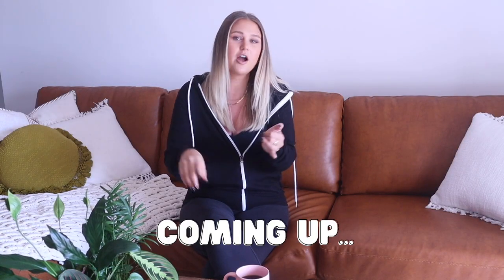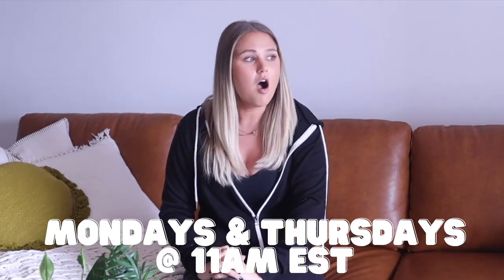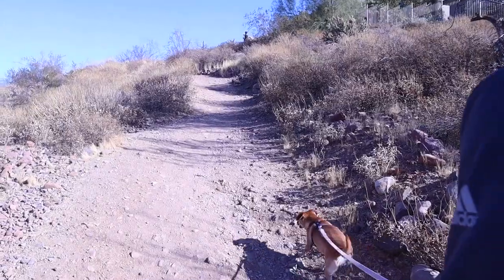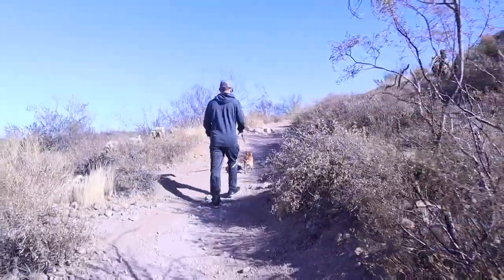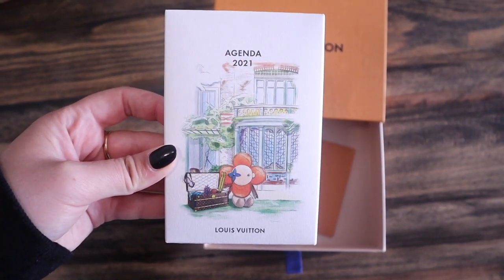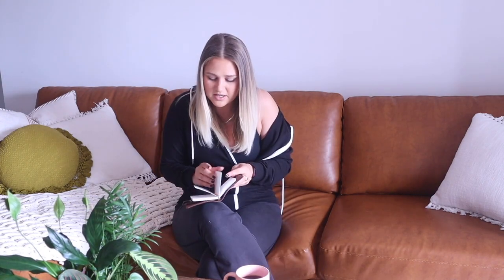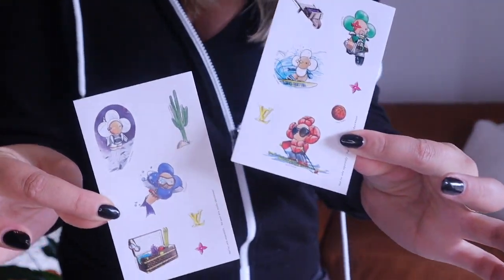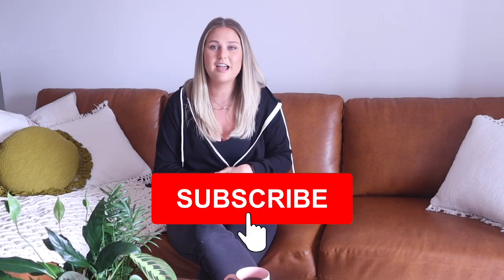LOUIS VUITTON PLANNER | louis vuitton agenda pm refill 2021, louis vuitton planner inserts agenda pm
Open for details, links, and deals of the week

I'll be doing my first giveaway once I hit 500 subs! Can't wait to pay you guys back for your support 💕

Hi Guys! Happy New Year!

Today we're going to talk all about the louis vuitton planner - How much was it? Where did I get? MOST IMPORTANTLY, how the heck did I save 57%?

DEALS OF THE WEEK | The best deals on the luxury handbag preloved market this week

MY EVERYDAY MAKEUP LOOK:
🌸 Lip Prep
🌸 Brow Gel
🌸 Air Cushion Eyebrow Cream
🌸 L’Oreal Pro glow foundation
🌸 Liquid Contour
🌸 Setting Powder
🌸 Maybelline Fit Me blush
🌸 Lid Primer
🌸 HudaBeauty Nude Palette
🌸 NYX black eyeliner
🌸 Winky Lux highlight
🌸 NYX soft spoken lip liner
🌸 NYX lace detail liquid lip
🌸 Maybelline lipstick untouchable
🌸 NYX liquid lip tea and cookies
🌸 Winky Lux gloss birthday cake
🌸 Setting Spray

Taking the intimidation out of luxury and empowering you through togetherness xx
Liz Herrling: A luxury youtube channel with a good mission